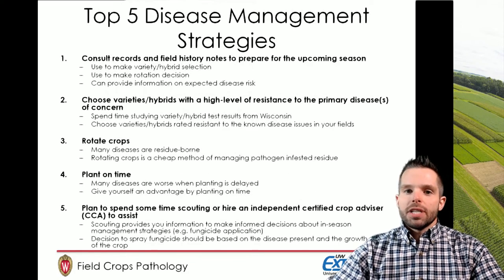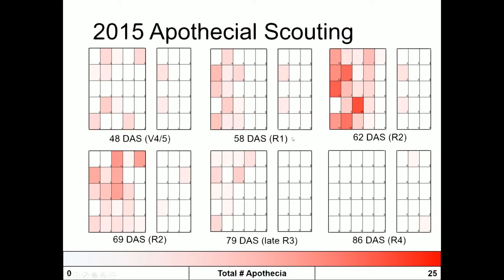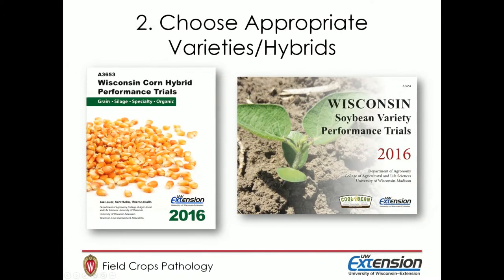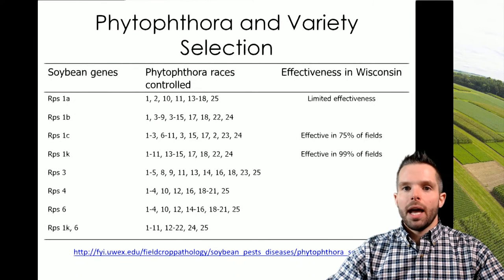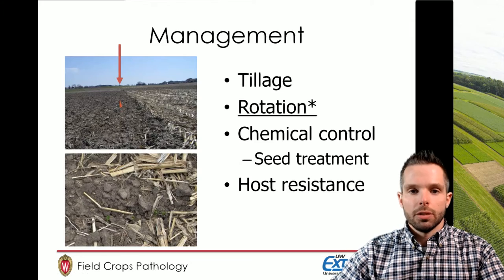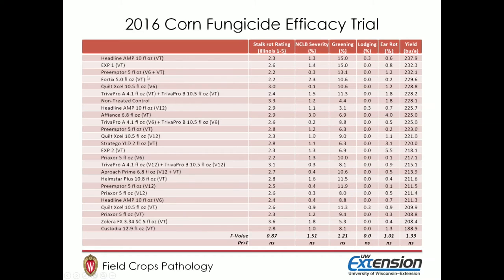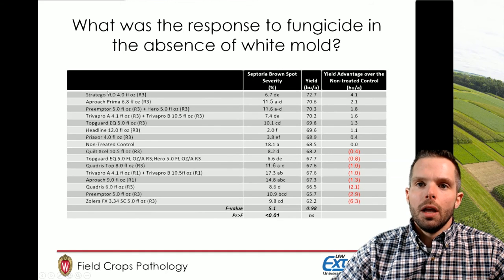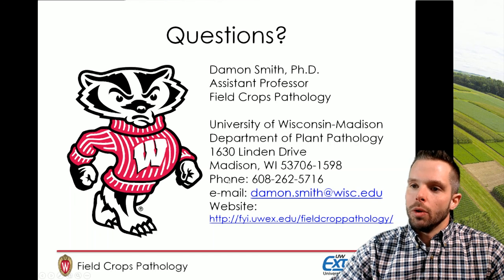Disease Management in Low Margin Years, Field Crops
Low Grain Prices = Smart Disease Management Decisions – Dr. Damon Smith, University of Wisconsin Plant Pathology, Field Crops Pathology Specialist
Table of contents (click to advance video):
0:20 - Top 5 strategies
2:35 - Use field records
3:00 - Example: White mold of soybean
6:20 - Variety selection
7:00 - Example: root rot
9:20 - Rotate crops
9:45 - Example: Anthracnose of corn
12:15 - Plant on time
13:30 - Scout fields
18:30 - Corn fungicide ROI with Low and High disease pressure
21:30 - Fungicide on corn summary
22:50 - Fungicides on soybean
28:00 - Soybean summary